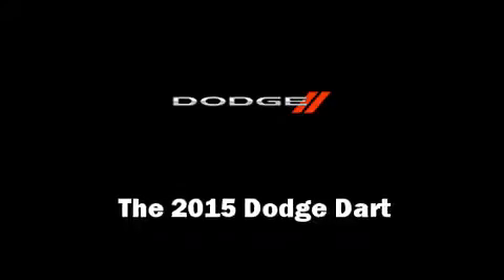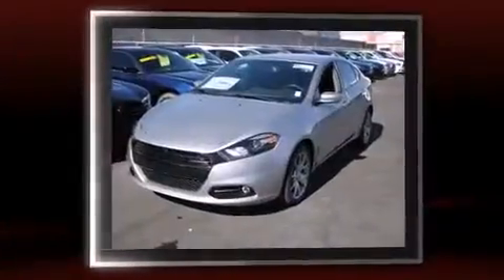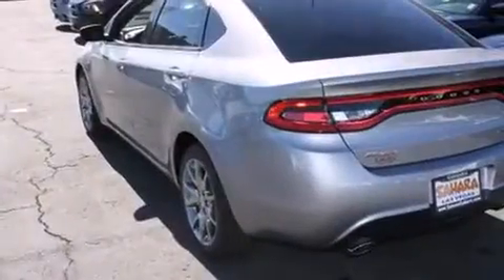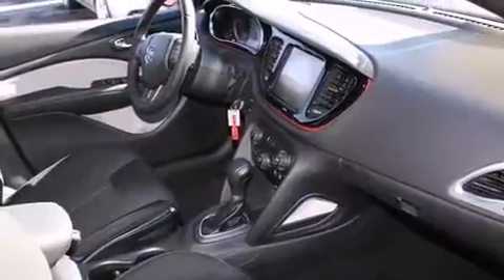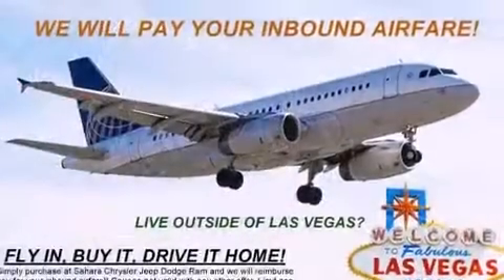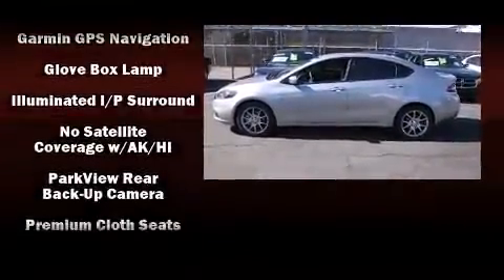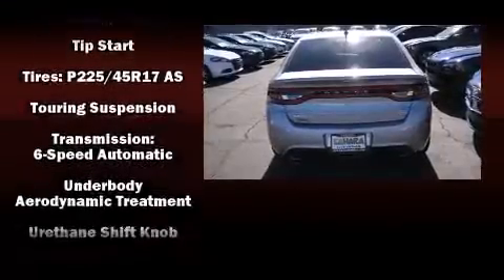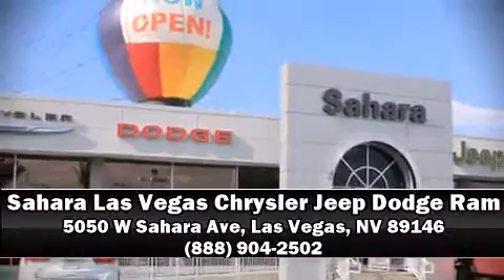2015 Dodge Dart SXT in Las Vegas, NV 89146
The 2015 Dodge Dart. This 4 door, 5 passenger sedan stands out among competitors in its class! Smooth gearshifts are achieved thanks to the 2.4 liter 4 cylinder engine, providing a spirited, yet composed ride and drive. Dodge prioritized fit and finish as evidenced by: front and rear reading lights, 1-touch window functionality, a leather steering wheel, fully automatic headlights, power windows, cruise control, and voice activated navigation. Dodge ensures the safety and security of its passengers with equipment such as: head curtain airbags, front and rear SIDE impact airbags, traction control, brake assist, anti-whiplash front head restraints, ignition disabling, and 4 wheel disc brakes with ABS. For added security, dynamic Stability Control supplements the drivetrain. We'd also be happy to help you arrange financing for your vehicle. Stop by our dealership or give us a call for more information.